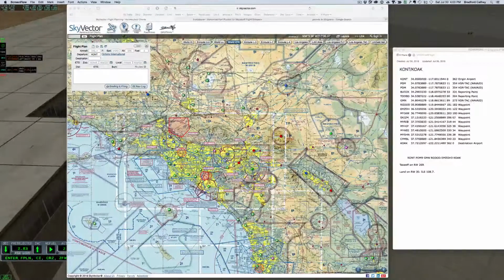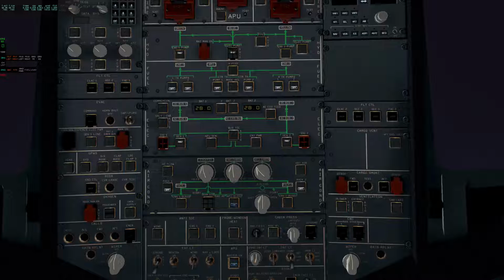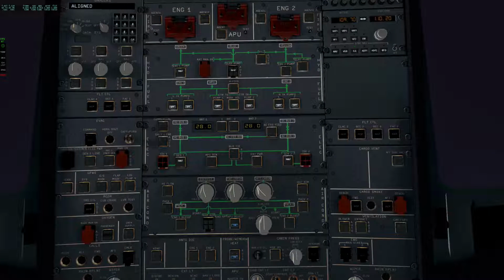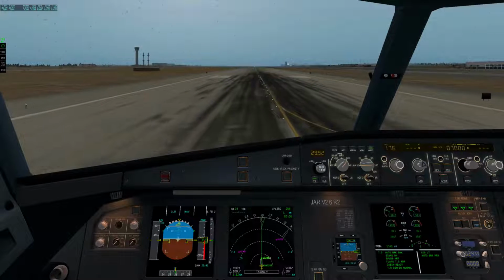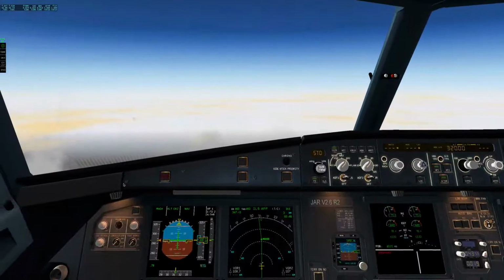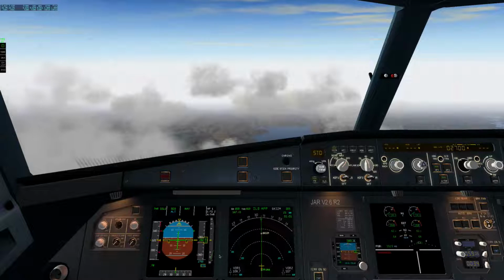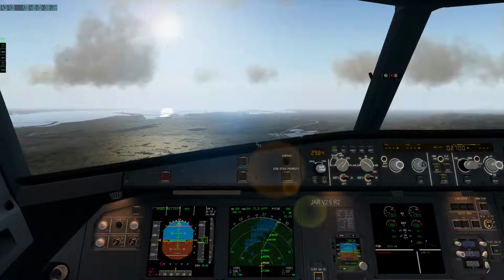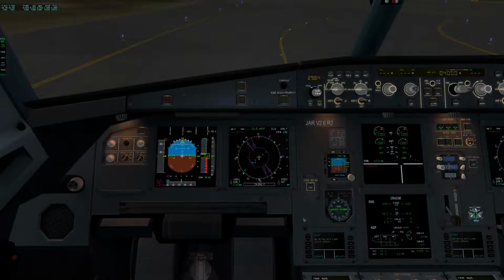JAR A320 from KONT to KOAK in X-Plane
A flight in low visibility weather from KONT (Ontario CA) to KOAK (Oakland CA) inspired by friend Steve. Checklists and resources